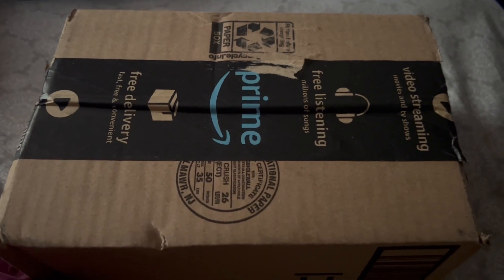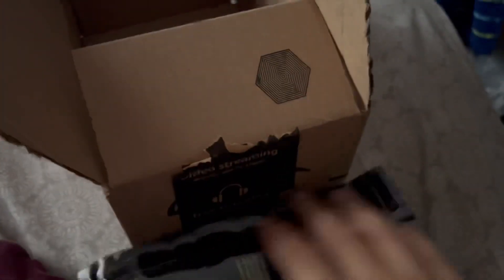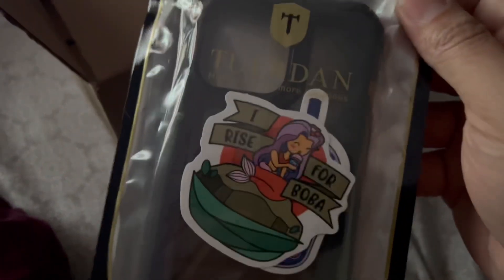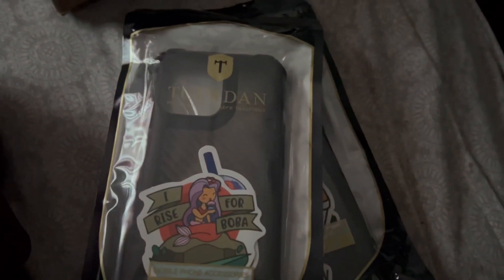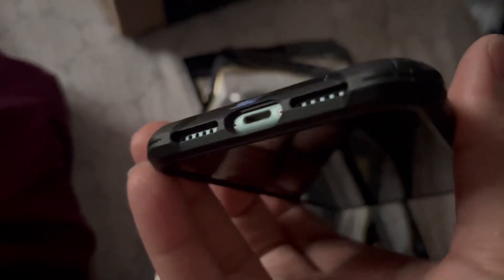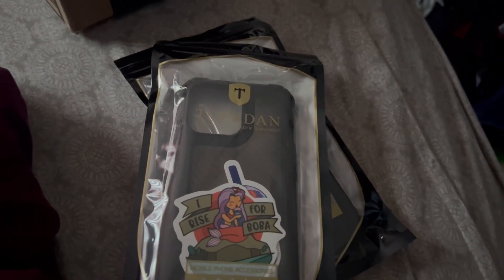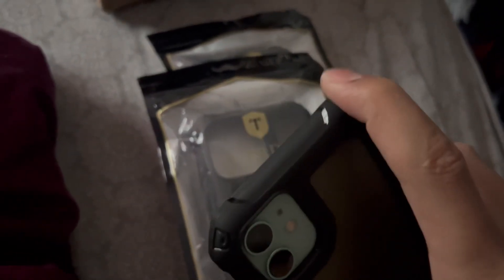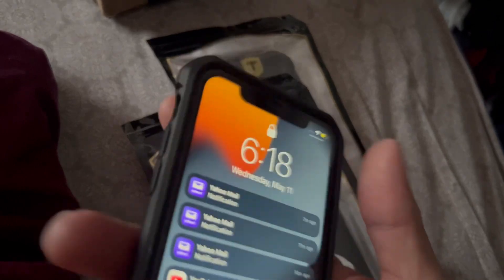Unboxing New TUERDAN Cases For iPhone 13 Por From Amazon￼￼ And Review￼